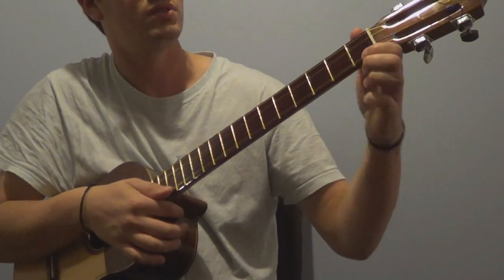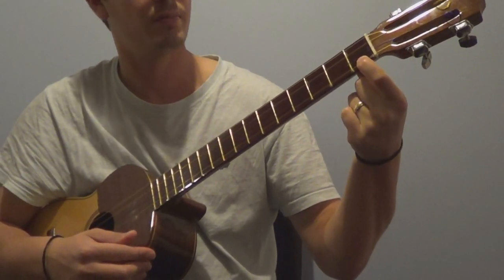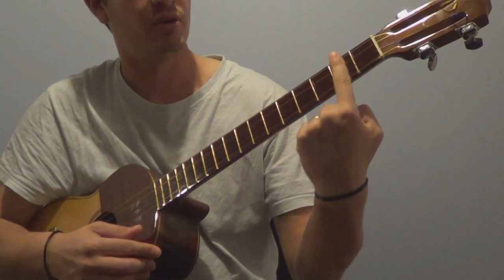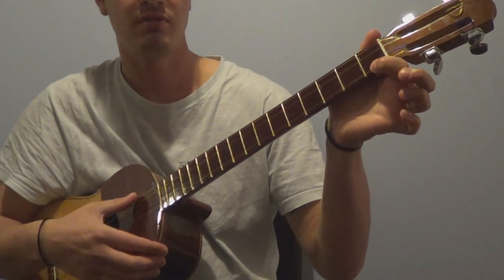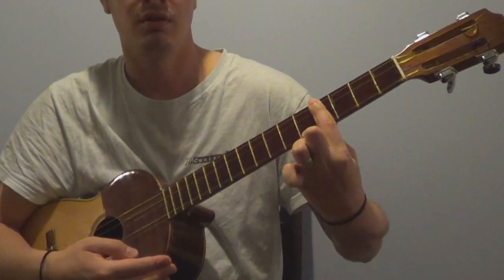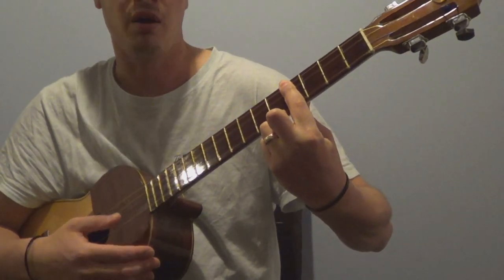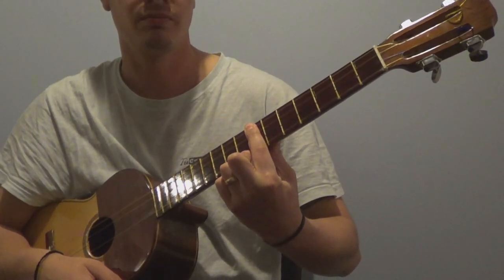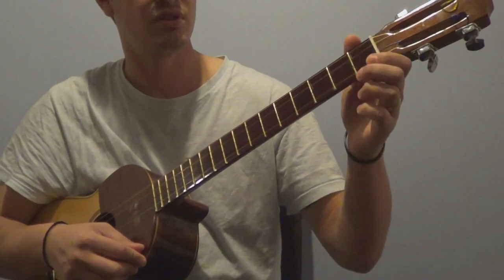An important chord to tie a progression! Learn the Figure D7 on the Venezuelan Cuatro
The figure of D7 using the Venezuelan Cuatro

Publisher: TuCuatro